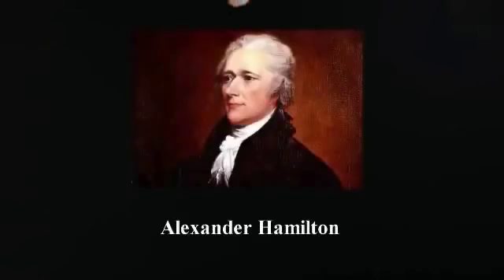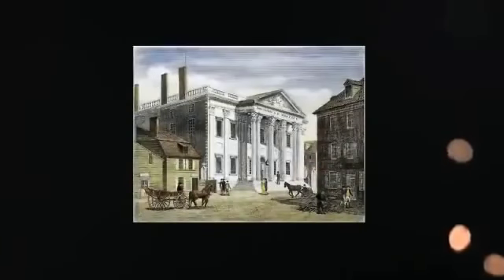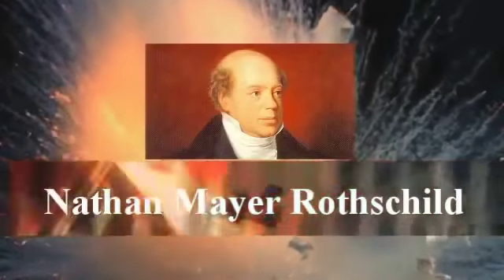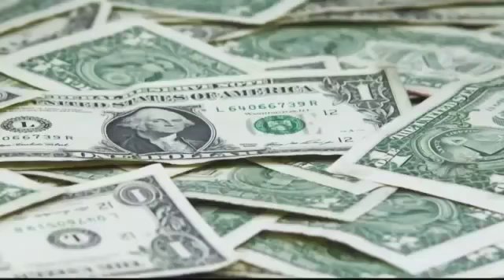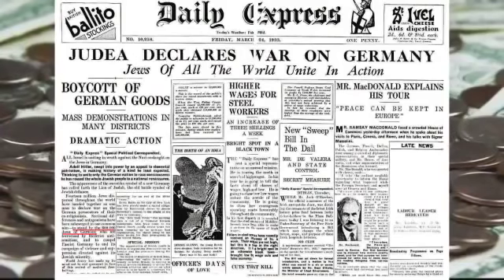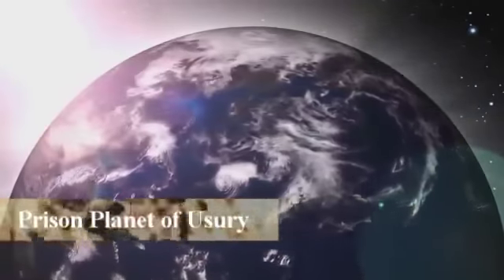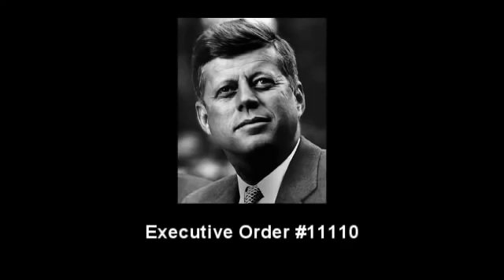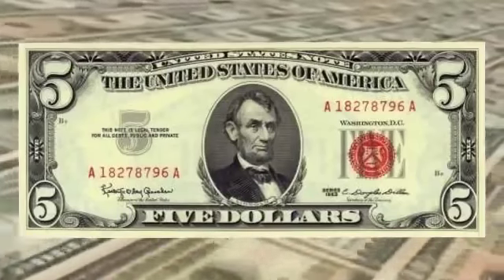All Wars are Bankers' Wars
Written and spoken by Michael Rivero. "All Wars Are Bankers' Wars"

This video is in the public domain. The producers have waived their copyright to this video.

Join us on the frontline of truth revelation and patriots4truth.org.

Reproduction is permitted with or without attribution. This content and its links may contain opinion. As with all opinion, it should not be relied upon without independent verification. Think for yourself. No claims are made to the properties of third parties.